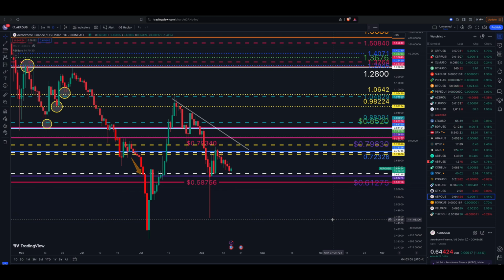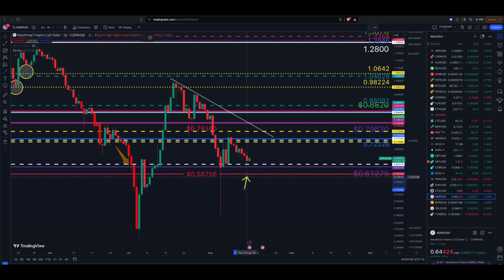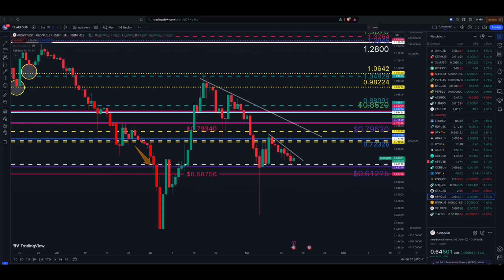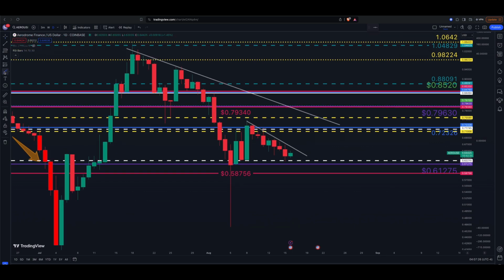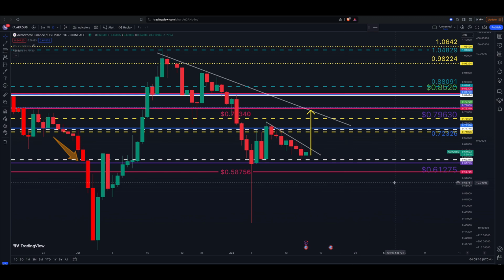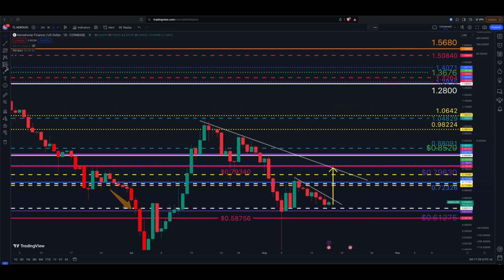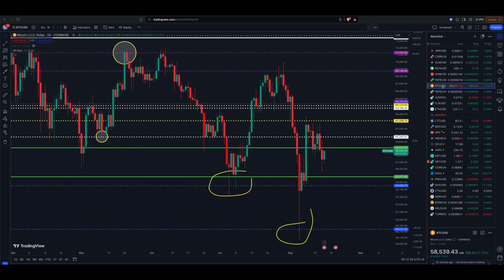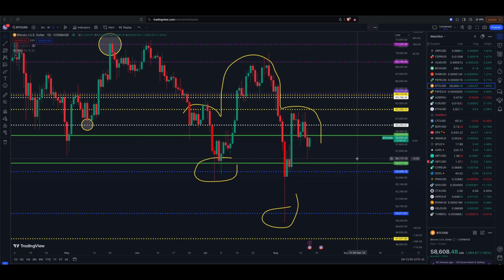Aerodrome Finance (AERO) 20% To 90% BREAKOUT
Aerodrome Finance (AERO) Next BIG BREAKOUT Coming? 20% To 90% MOVE!

► Stock Market Art Work: